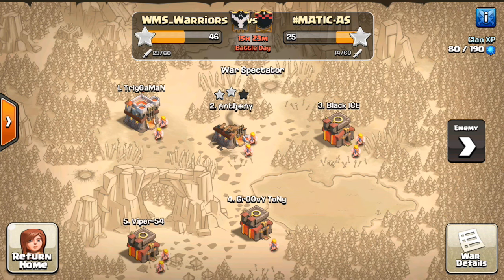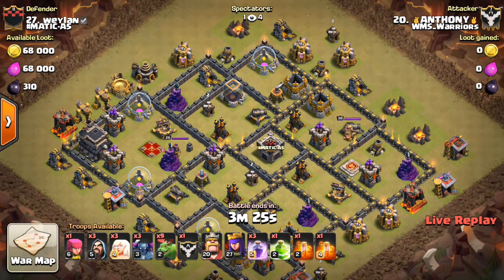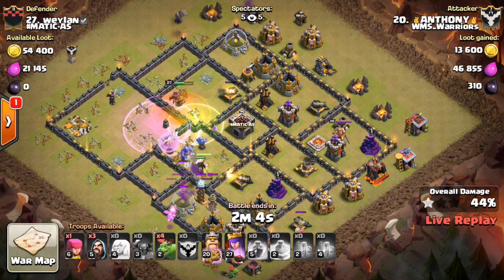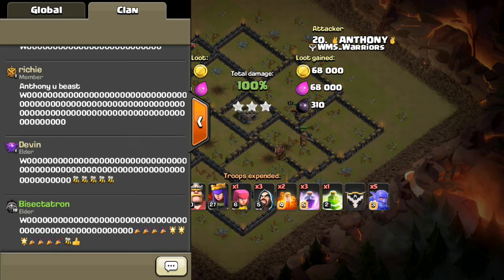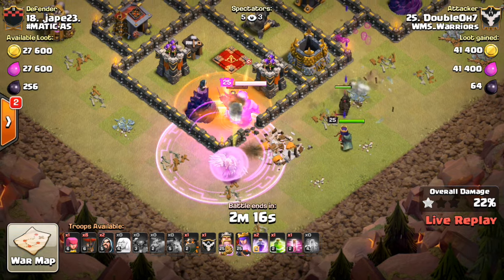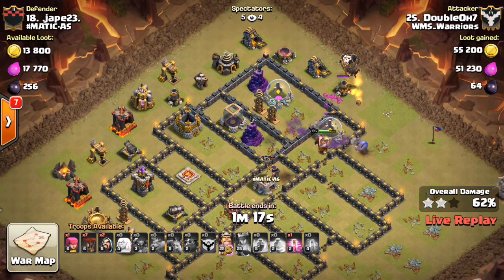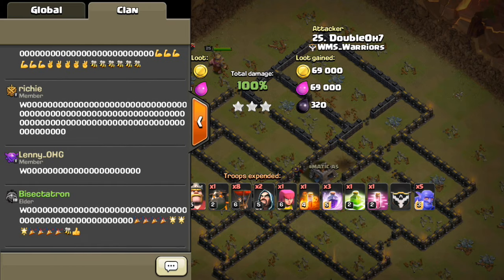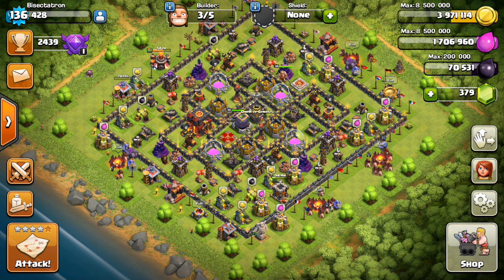Live on War Day with OneHive Genesis #16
Some live attacks from the potluck / scrimmage type war we have going on. Hope you guys enjoy.

Clash on!